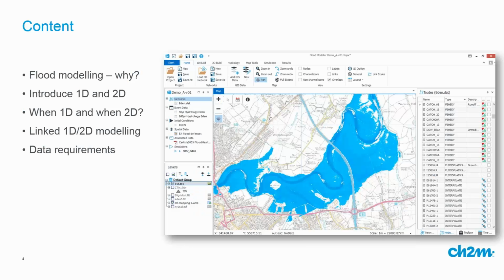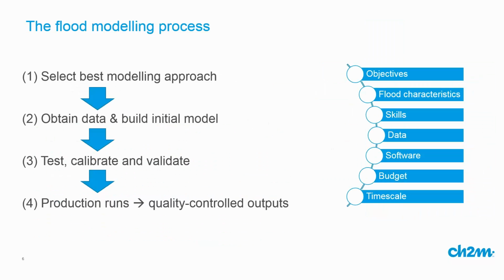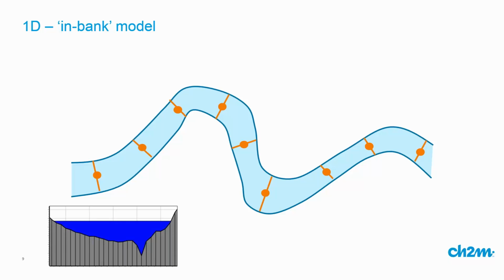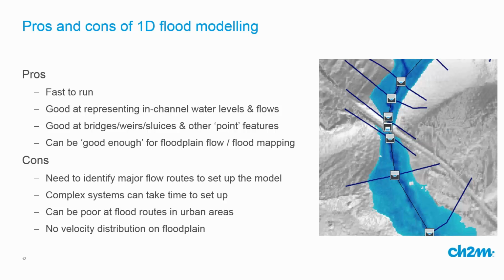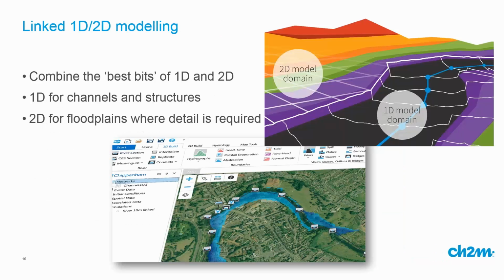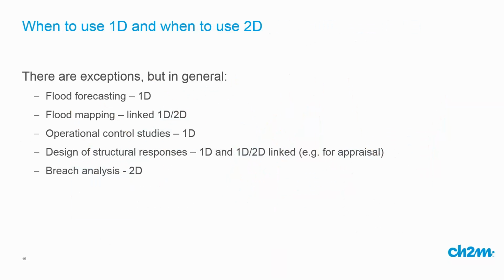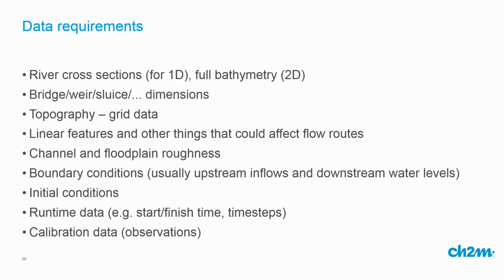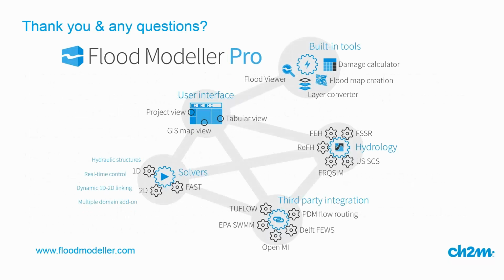An introduction to flood modelling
Dr. Jon Wicks, Technical Director for Flood Modeller provides an introduction to flood modelling.

The video is aimed at engineering and environmental professionals, project managers and graduates that require a non-mathematical and easily understood introduction to the world of 1D and 2D flood modelling:

- The importance of flood modelling for flood risk management.
- An introduction to 1D and 2D flood modelling.
- Guidance on when to use 1D, 2D and linked 1D-2D models.
- Data requirements for 1D and 2D modelling.

This video was delivered as a webinar on 17th February 2016.